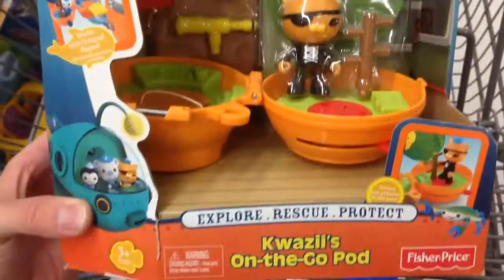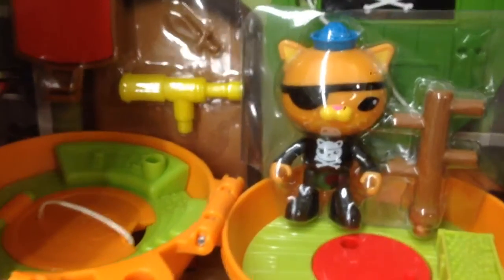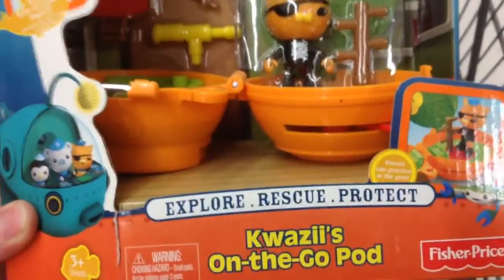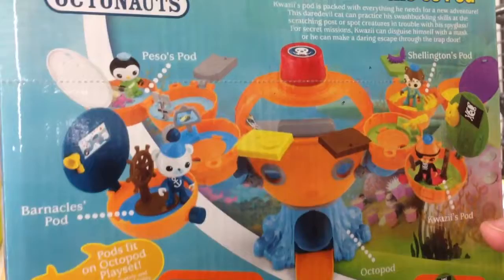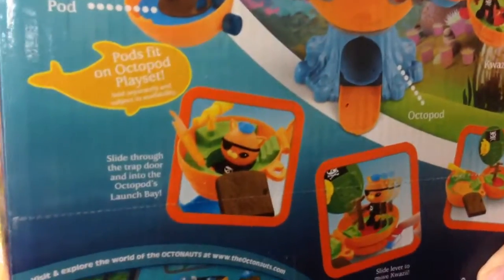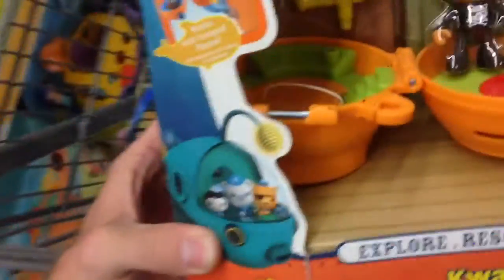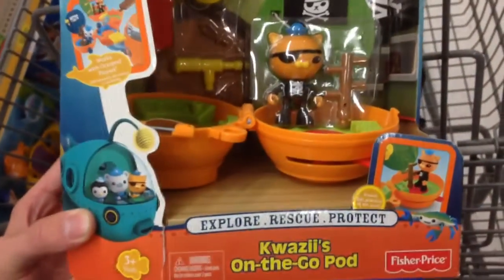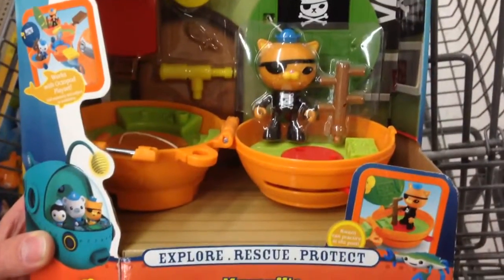OCTONAUTS "Kwazii's On-the-Go Pod" DISNEY Junior Character and Underwater Vehicle / Toy Review